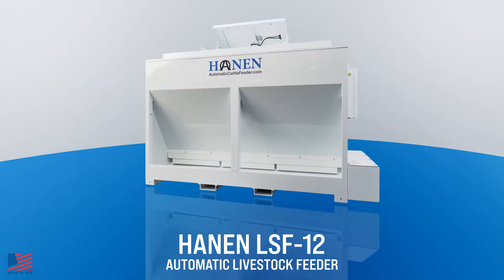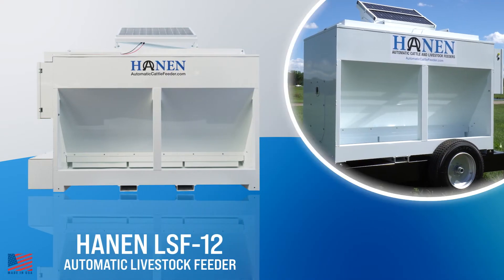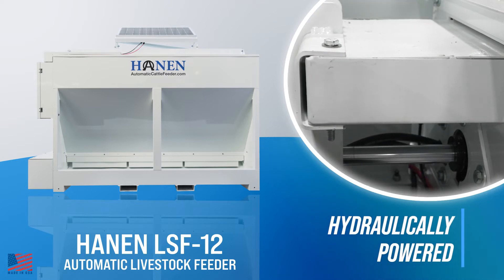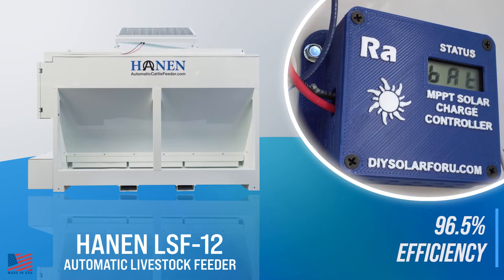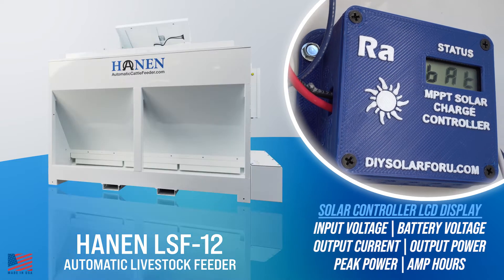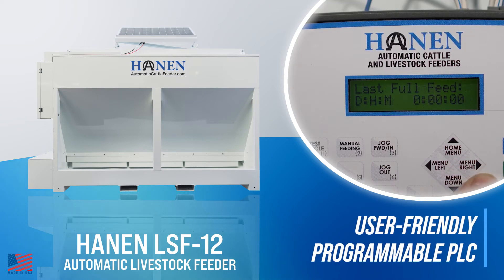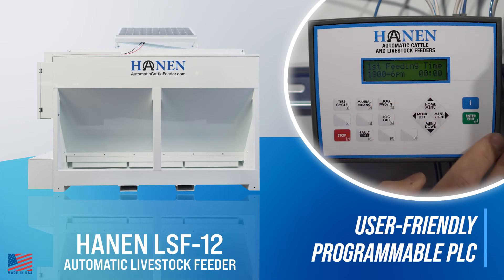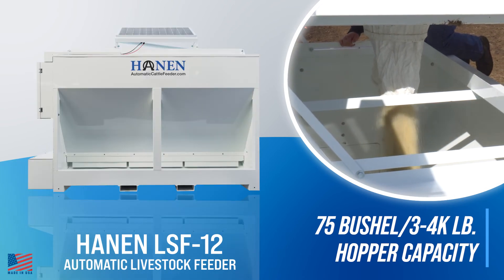Hanen LSF-12 Specs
The Hanen LSF-12 Solar Powered Automatic Programmable Livestock Feeder features a hydraulically-powered feed dispensing system powered by a 12-volt battery system that is recharged by a 100 watt solar charging system. The Hanen LSF-12 is the latest time saving equipment for expanding your operational efficiency.